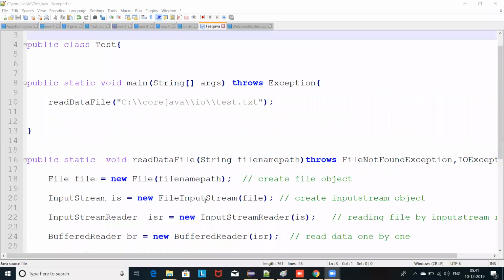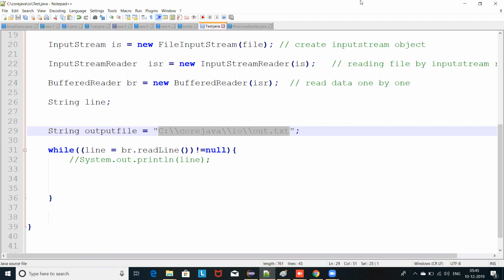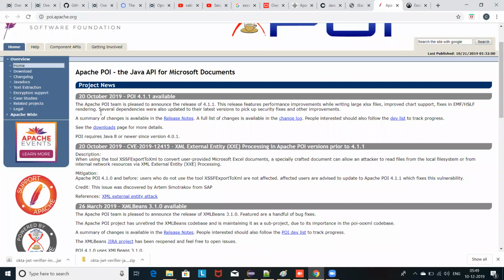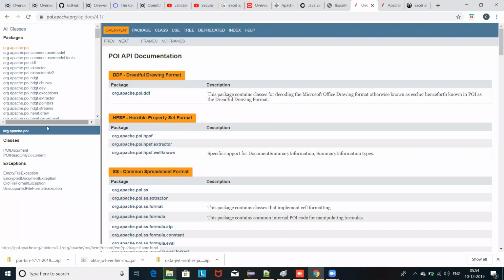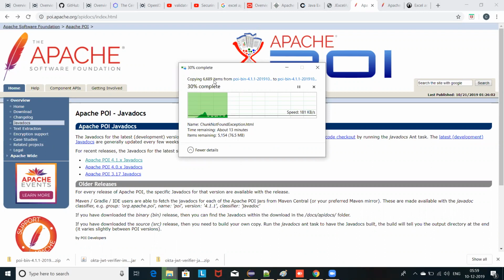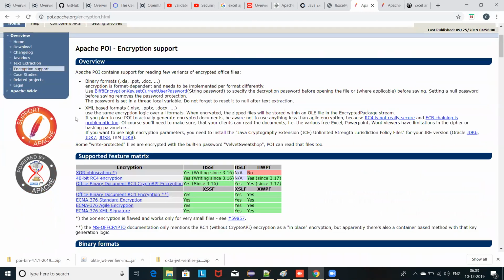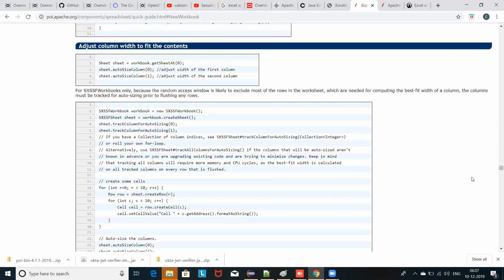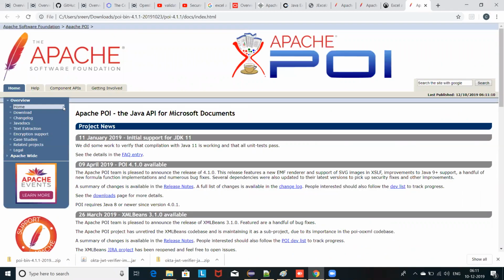corejava class 37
Concept: Files part-1